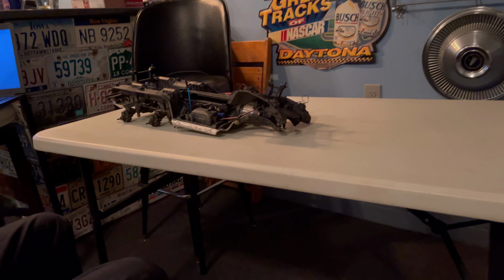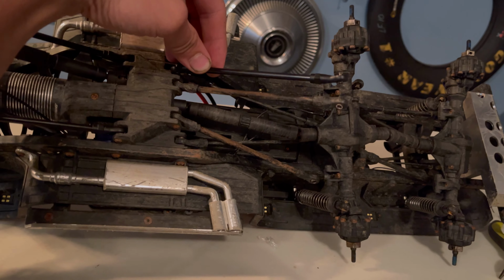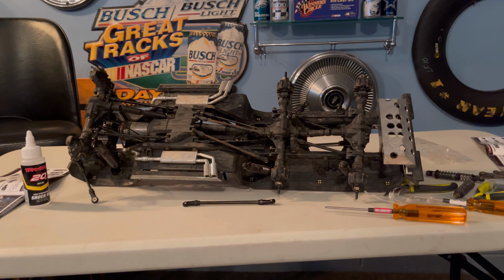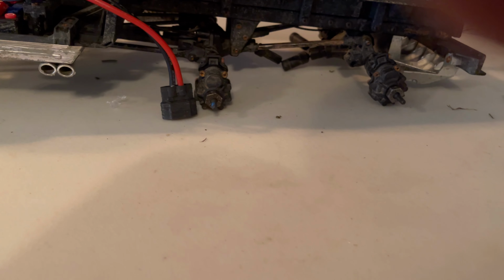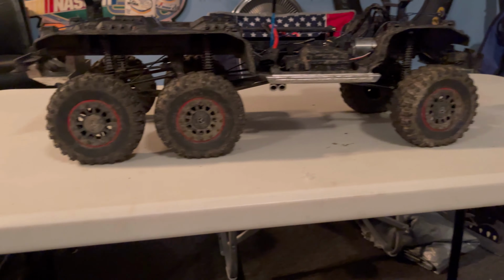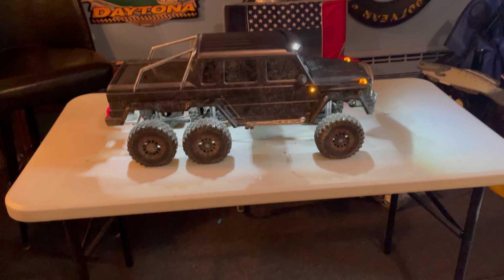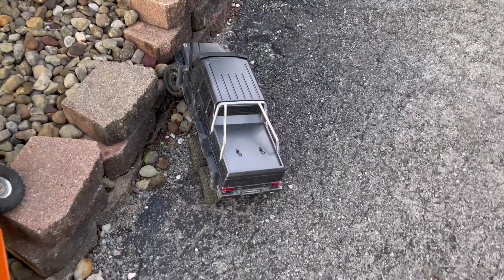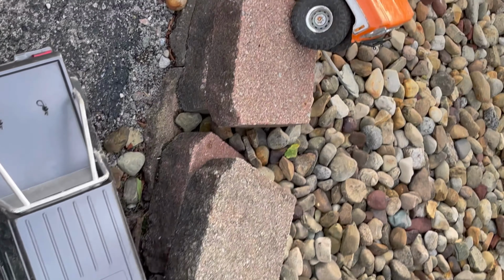TRX6 lift kit install!!!!!!!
yes we did put a lift kit a trx6